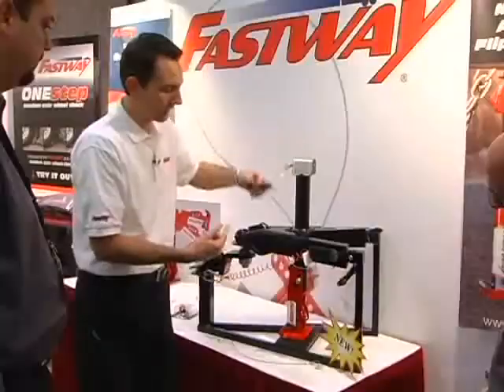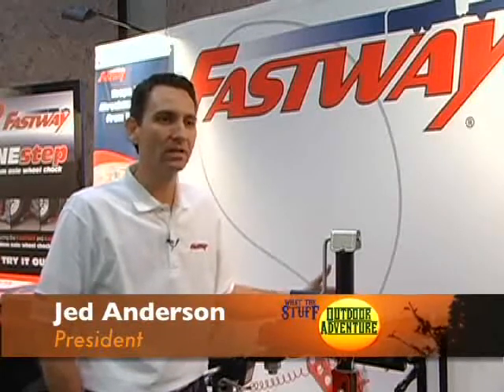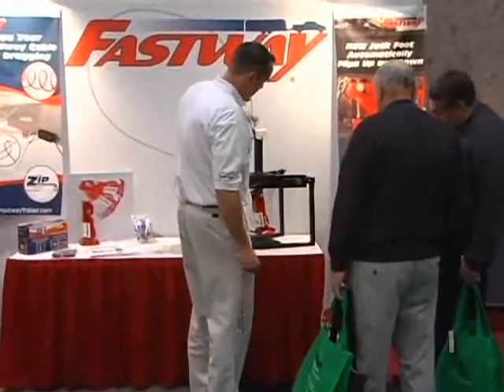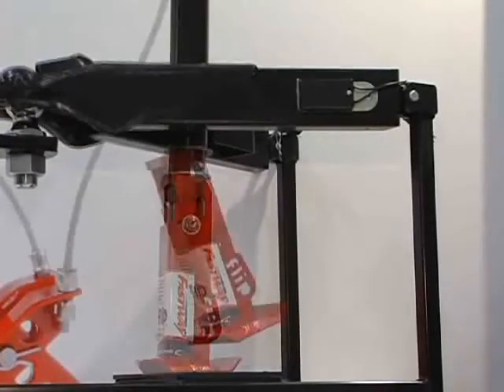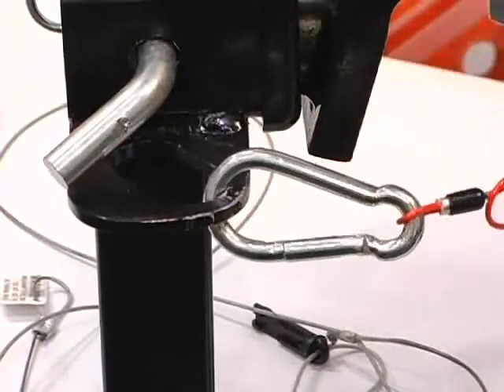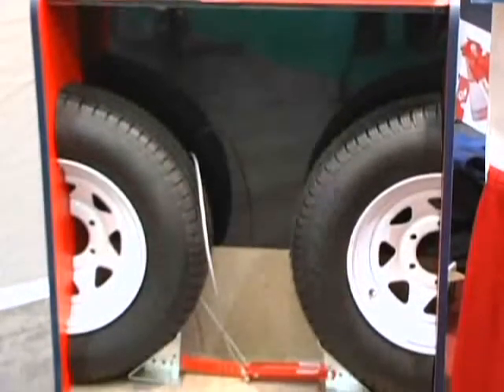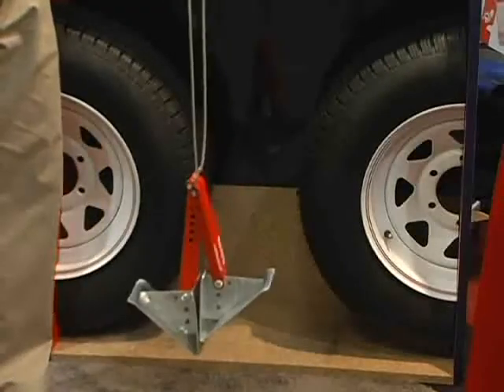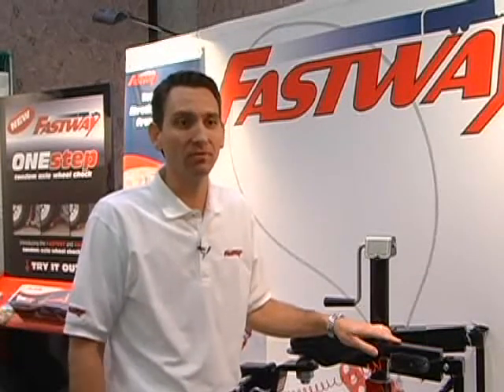Fastway Trailer Towing & RV products by Outdoor Channel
A visit to the Fastway® booth clued us in on a line of products that make using your RV much faster and much easier. Fastway prides themselves on a line of products designed specifically for trailer owners that want to get on the fun side of their outdoor life styles rather than spend their time messing around with tedious trailer accessories. The goal is we take the ordinary painful items of working with a trailer, hooking up or unhooking. We simplify and we add little parts to them that make them easier for you as the consumer. Get you on the road faster, get you unhooked and out playin' or working whatever you need to do faster.

Forget about hauling and stacking up old 2 x 4's to add a little more height your jack.
The new Fastway Flip™ takes care of that hassle for good. The Fastway Flip automatic jack foot attaches permanently to the bottom of your jacks inner tube. As you extend your jack, the Flip jack foot automatically extends down and locks into place. When you raise your jack the Flip jack foot automatically tucks up under the frame and out of the way.

The Fastway Zip™ Breakaway cable is a simple improvement on a classic product. The Zip is a breakaway switch system designed not to drag, keeping the cable up off the ground and out of harm's way while you're towing. And when you're not towing the cable easily clips to itself and stays out of the way instead of dangling all over the front of the trailer.

Fastway's new ONEstep™ chock eliminates the trouble of kneeling down and ratcheting your wheel chocks into and out of place. The ONEstep chock is the fastest and easiest tandem axle wheel chock we have ever seen. To place the chock simply slide it into place and step down, no bending or kneeling required. When you're ready to go, just pull up on the cable handle and the ONEstep chock pulls right out.

Products to make your trailering life easier that's Fastway's goal. Our products are new and innovative and they really don't have anything else like them. They are so unique and so simple there's not anything else really like them here at the show that I have been able to find.